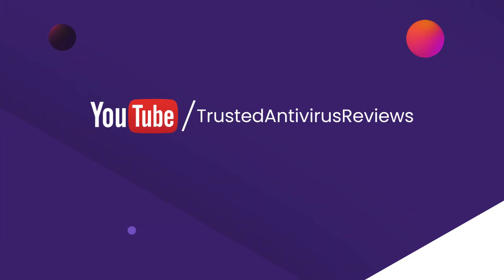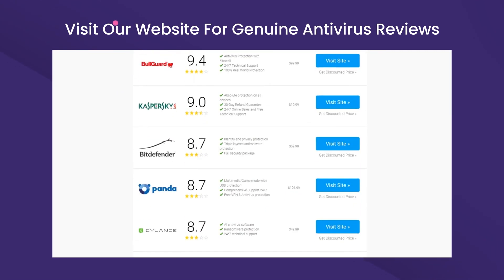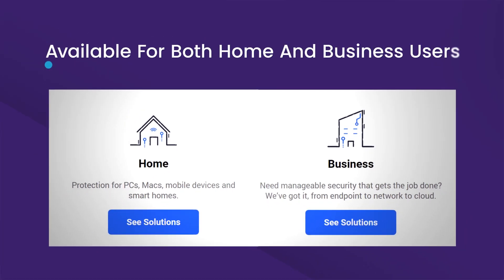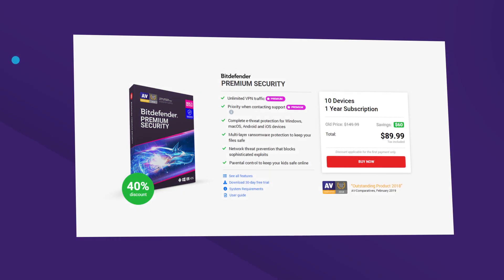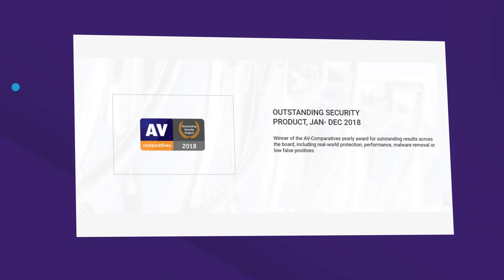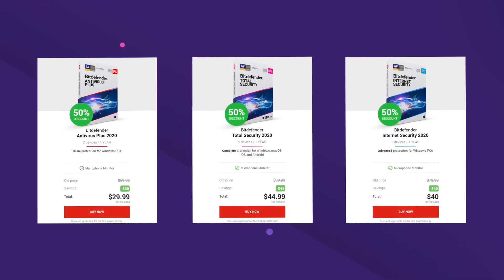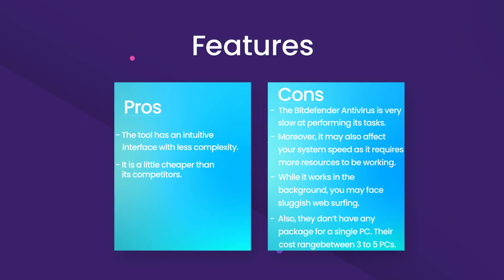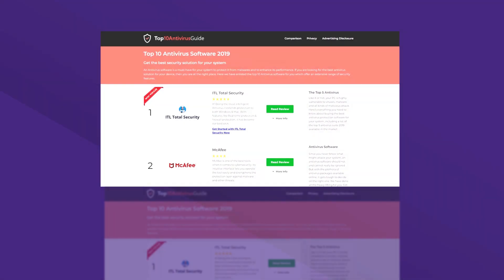Bitdefender Antivirus Review | Antivirus Buying Guides |Best Antivirus for Windows & Mac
Welcome to the YouTube channel of Tech Shouters. We are here to review the best antivirus for Windows & Mac for you to choose the best one that suffices your needs.

Since there are myriads of security tools available, we’re here with the best antivirus buying guide that consists of in-depth reviews. to help you measure your PC requirements with the benefits and features offered by different brands.

Today, we’ve got Bitdefender antivirus’ review done by one of our research analysts. We believe that every security software is designed and developed to cater to a set of requirements of a PC. With this antivirus buying guide.

Today, in the hunt of finding the best antivirus for Windows & Mac, we’ve got to you one of the most popular Bitdefender antivirus reviews. We’ve performed a complete analysis of this software with different aspects to build a conclusive report with all the pros and cons. This antivirus buying guide would help you make a decision about this tool.